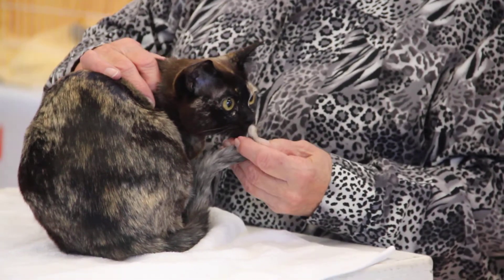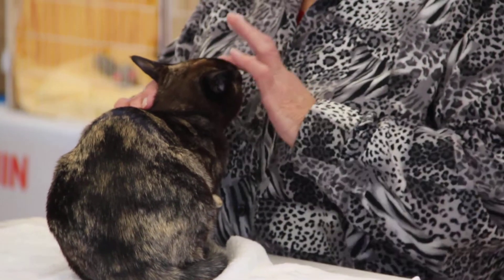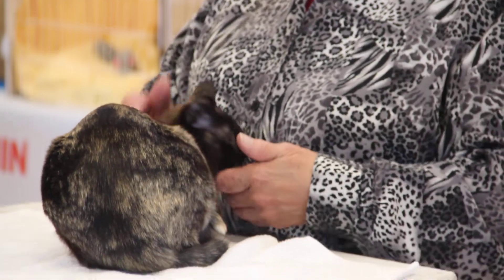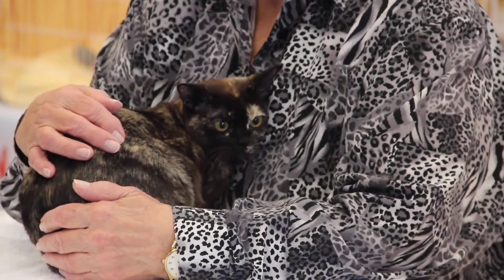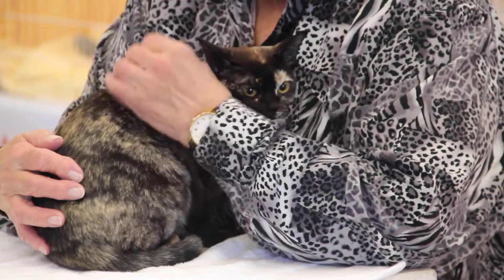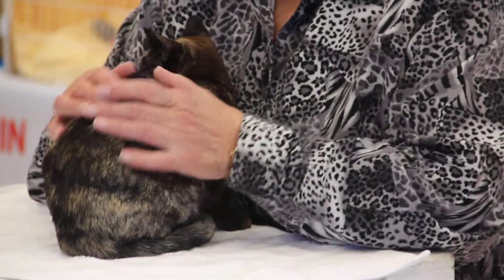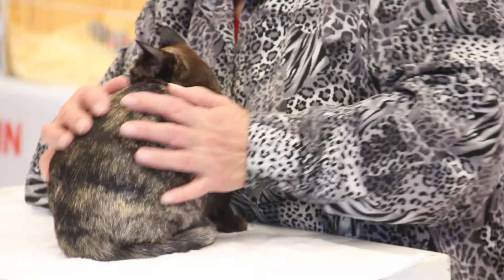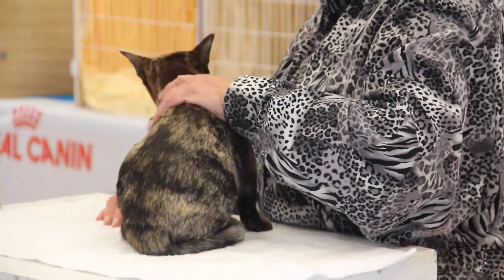BCCNZ Cat Show 2021 - West Melton. Myasanda White Tip Spider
BUR E Seal Tortie Burmese
Myasanda White Tip Spider
Born: 07-Nov-2019
S: Caterdemalion Da Vinci's Dream, BUR
D: Cairistona Chilli, BUR E
Onr: Nik Harrison
Bdr: Vicki Patterson